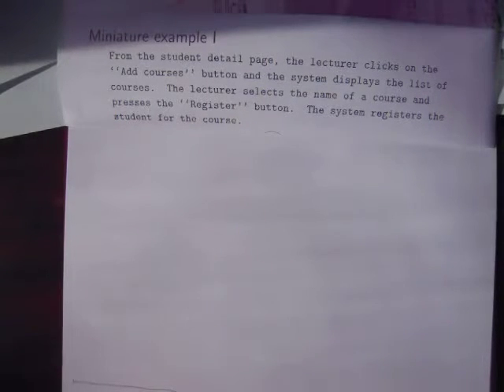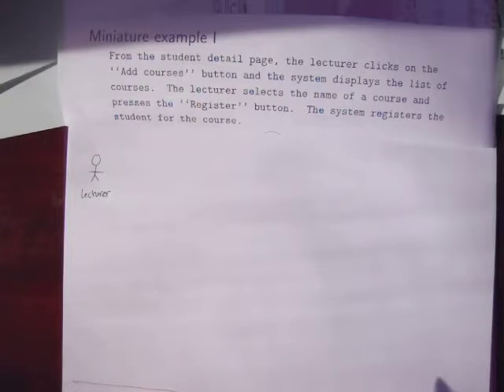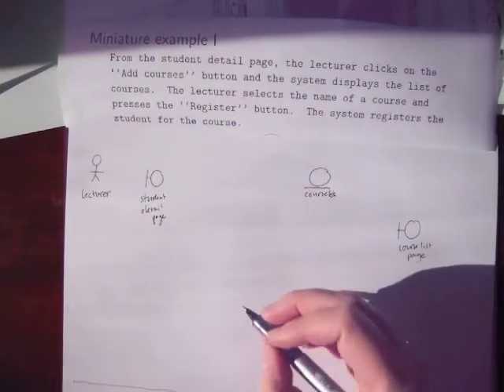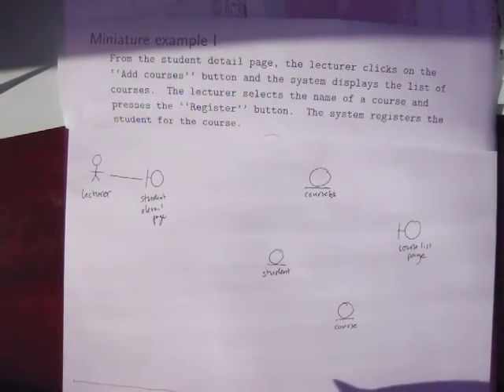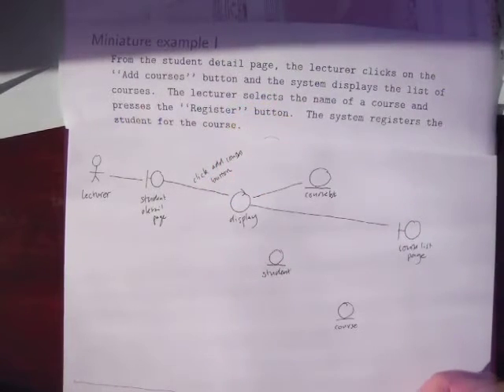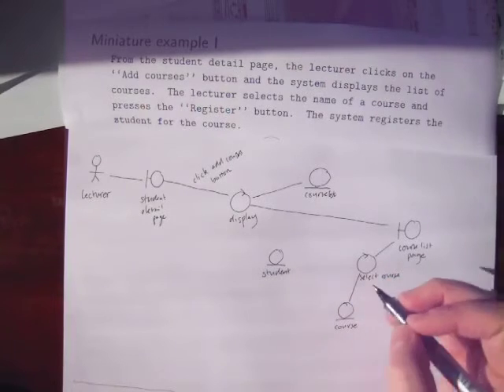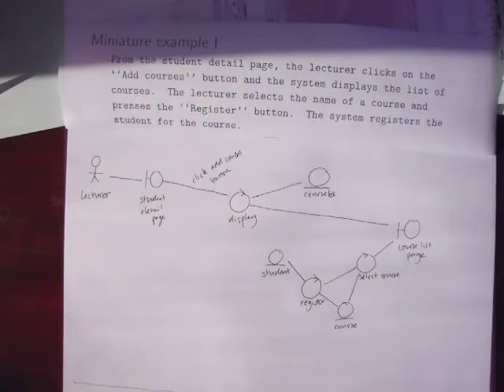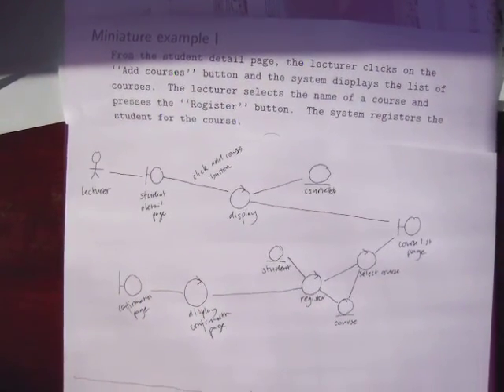robustness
Explanation of the robustness analysis example in the Conceptual Modelling lecture of SEOC